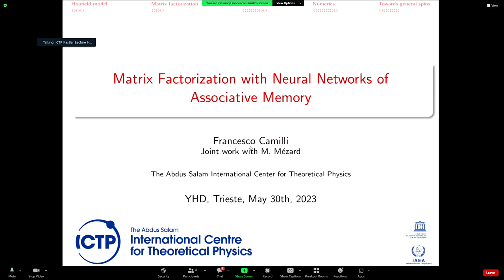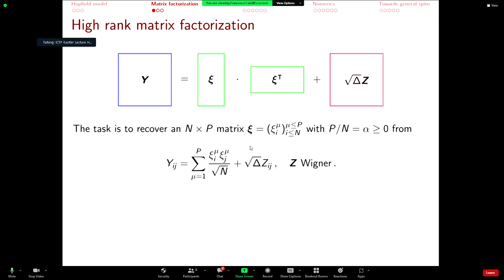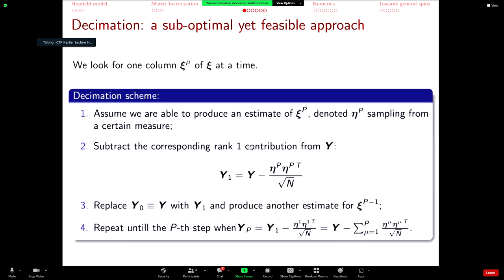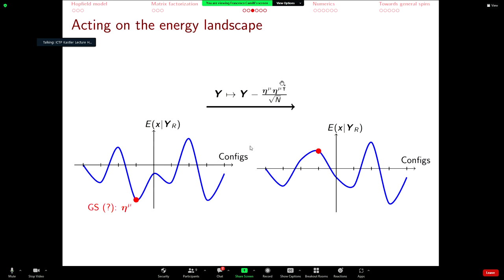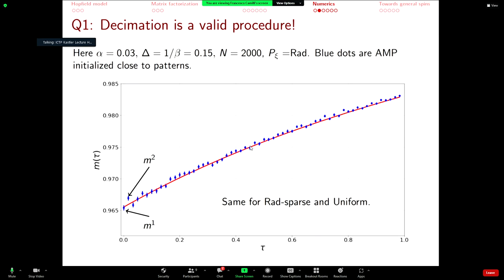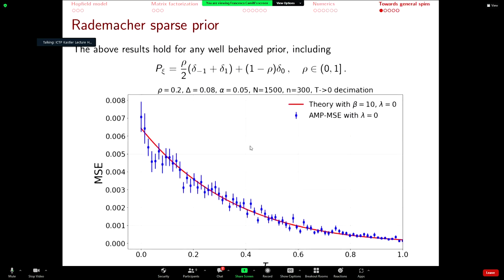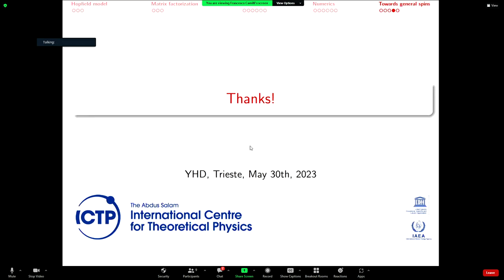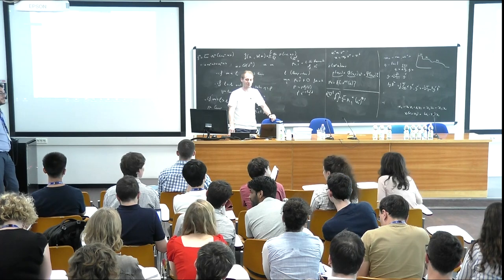Matrix Factorization with Neural Networks of Associative Memory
Speaker: F. CAMILLI (ICTP)